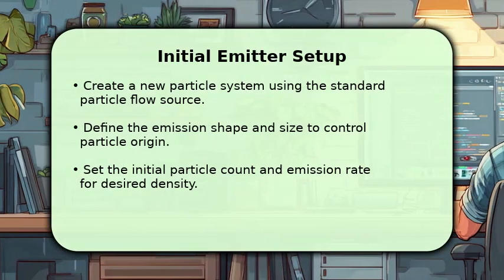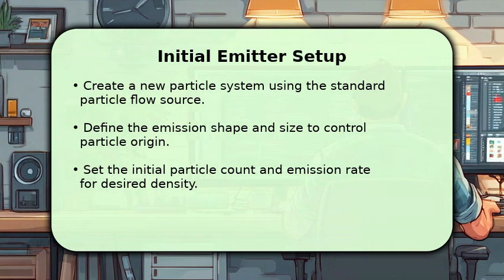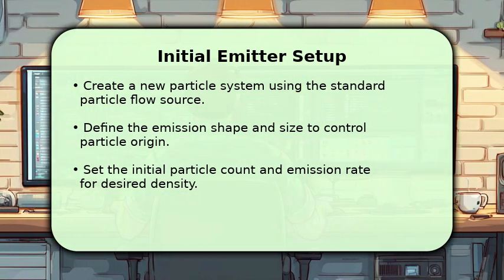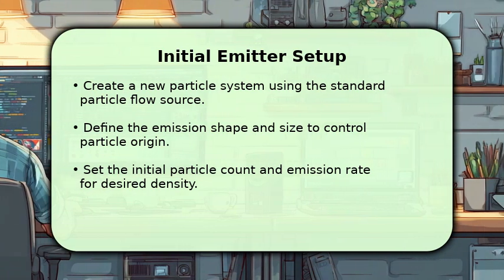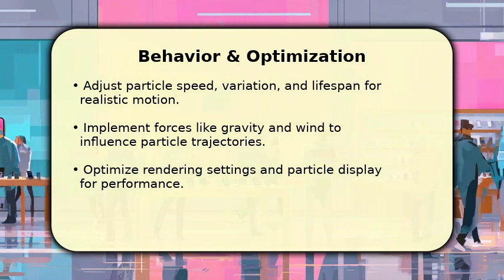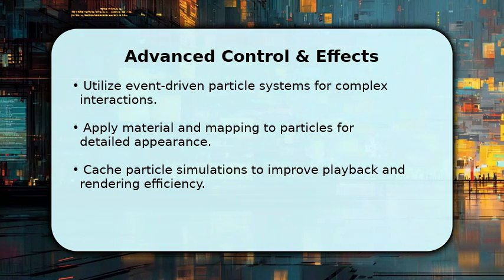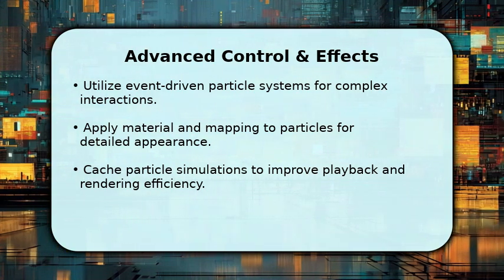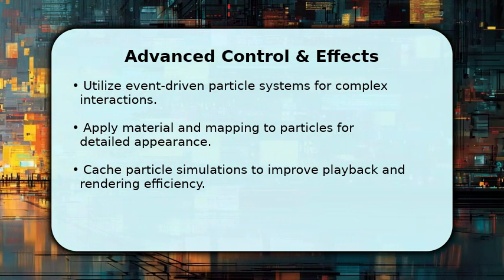How to Use Max Particles 2025 (Only Way)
▸ :^) Unlock the full potential of your particle systems with this comprehensive guide! This video reveals the absolute best way to use max particles, ensuring stunning visual effects without compromising performance. Whether you're a game developer, 3D animator, or visual effects artist, you'll discover advanced techniques for optimizing particle effects, managing high particle counts, and achieving seamless real-time rendering. Learn how to set up and fine-tune your particle systems for maximum impact and efficiency. We'll cover essential strategies to push your particle creations to their limits, ensuring your projects stand out. Master particle optimization and elevate your creative work with professional-grade particle effects. Get ready to transform your understanding of particle generation and achieve incredible results. This is the definitive tutorial you've been searching for to create breathtaking and high-performing visuals.